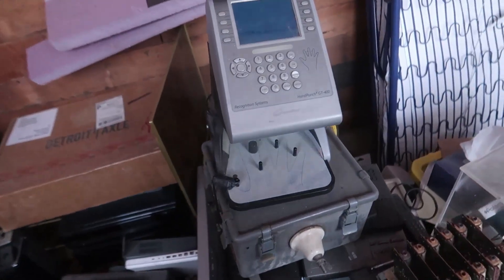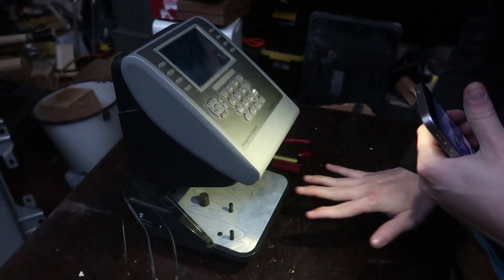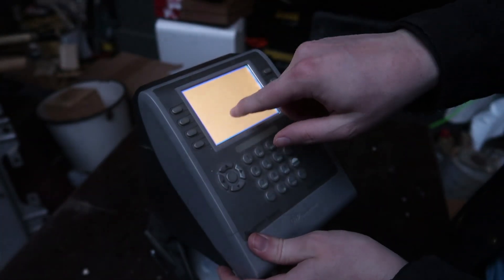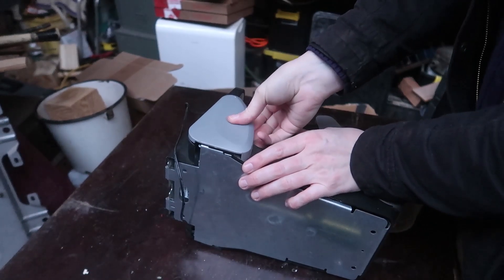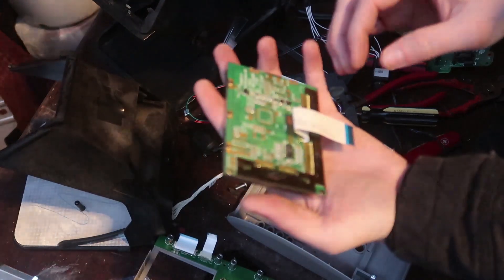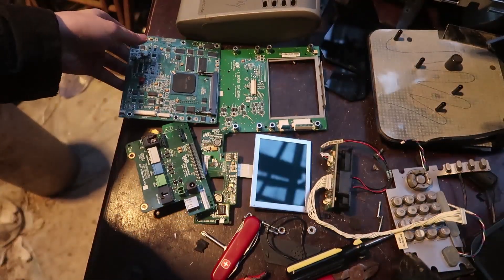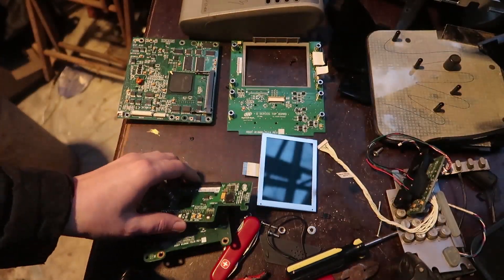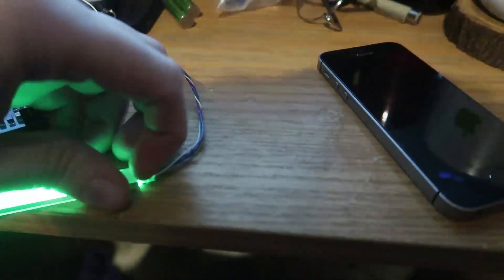Biometric "HandPunch GT-400" Hand Scanner Teardown